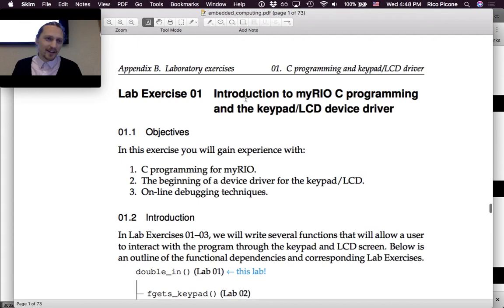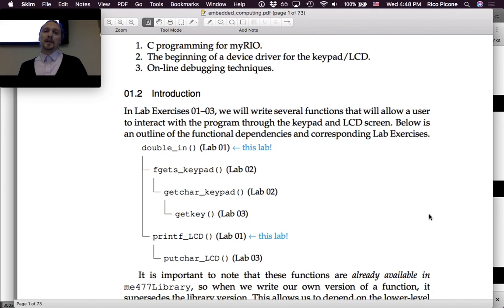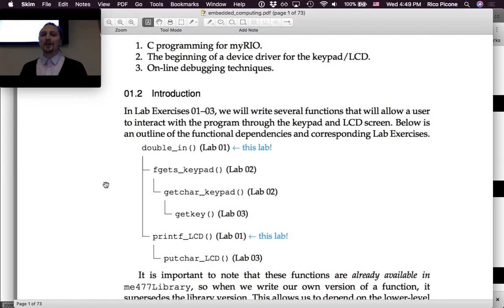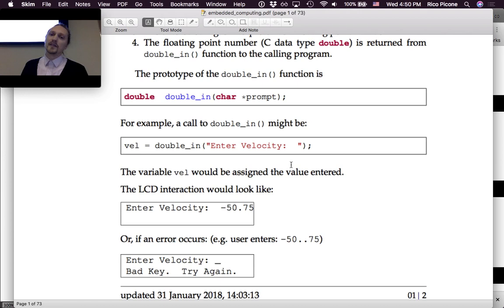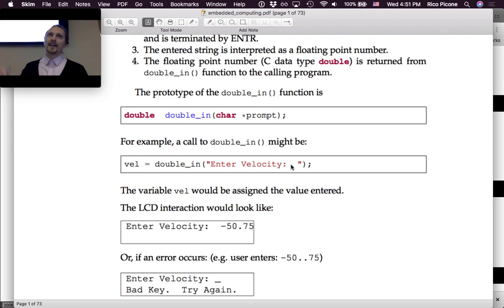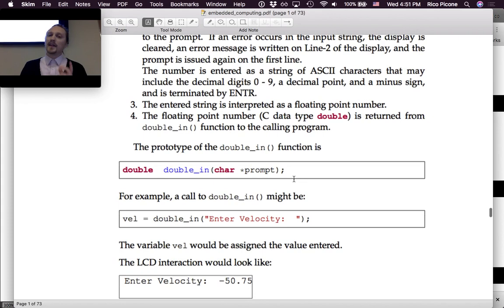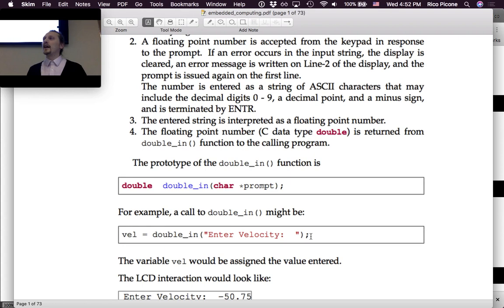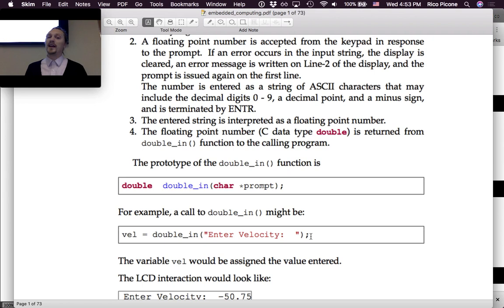Lab 01.1 Discussing the laboratory exercise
Some Thoughts On Lab 01. This lecture was recorded at Saint Martin's University in the Spring 2018 term as part of the course MME 577 Embedded Computing (see the course It is the property of the instructor Dr. Rico Picone.